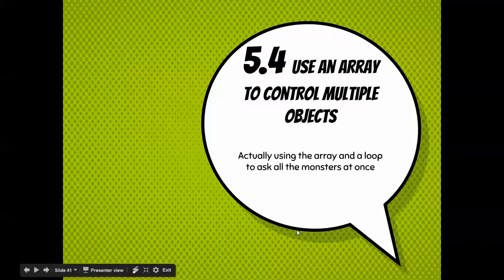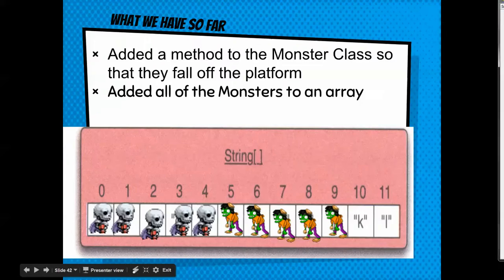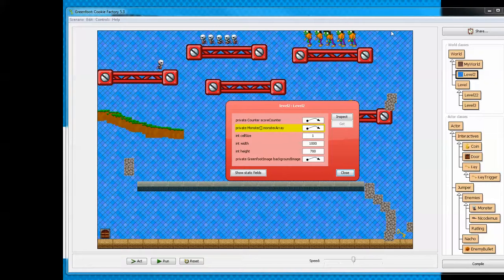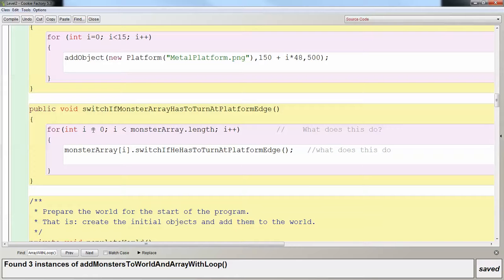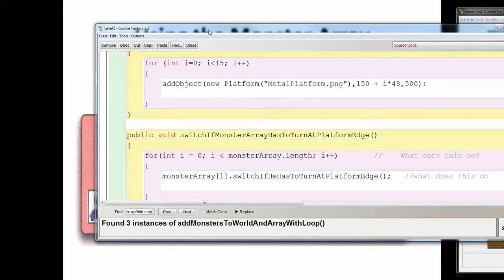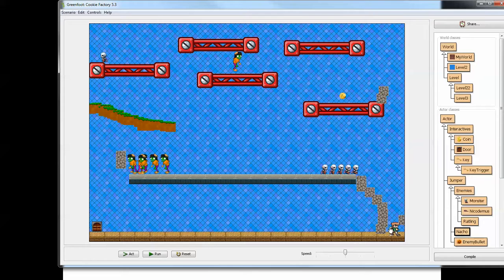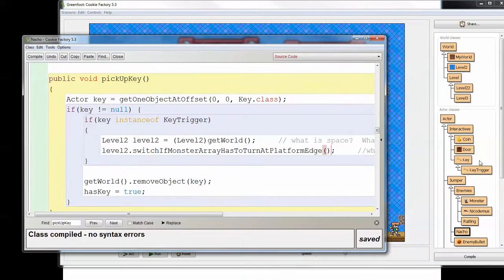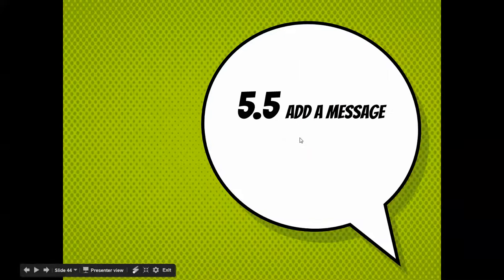Platform Jumper 5.4 use array and loop to give a command to all the Enemies at once